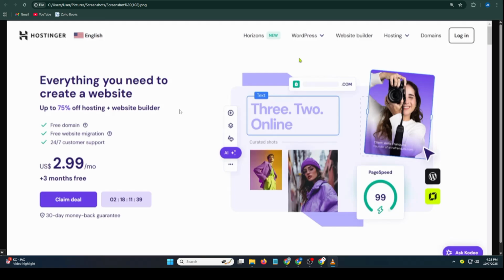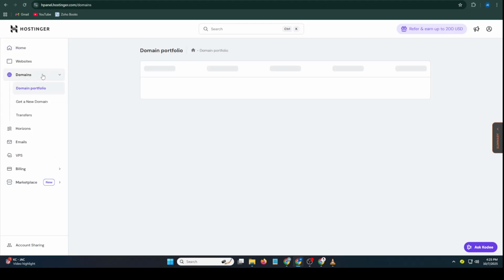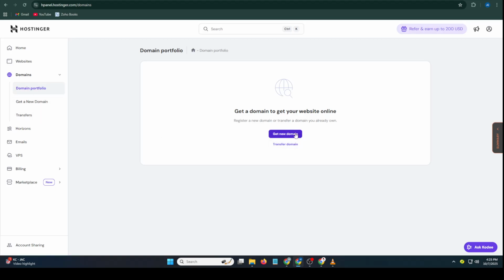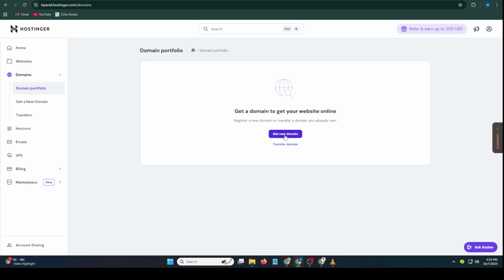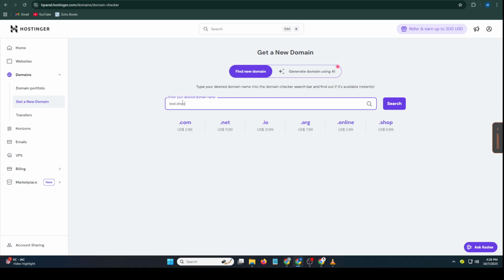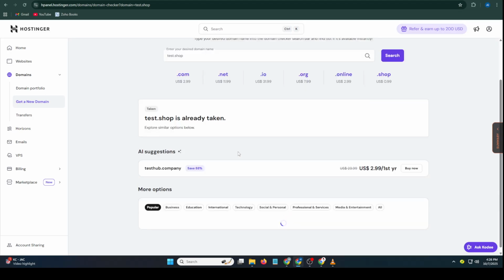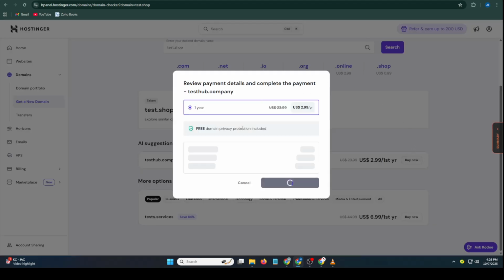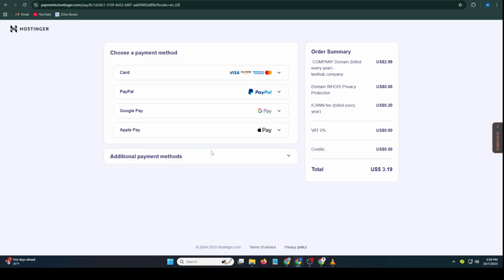How To Add A New Domain In Hostinger - 2025 (Very Easy)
How to Add a New Domain in Hostinger
In this video, How to Add a New Domain in Hostinger, you’ll learn the complete step-by-step process to connect and manage your domain easily. This tutorial covers domain setup, DNS configuration, website hosting, and domain management in your Hostinger account, helping you link your new domain to your website quickly and efficiently. Perfect for beginners looking to build their online presence with Hostinger.